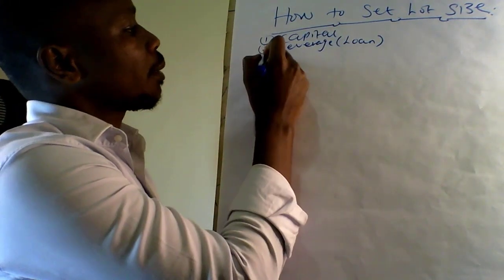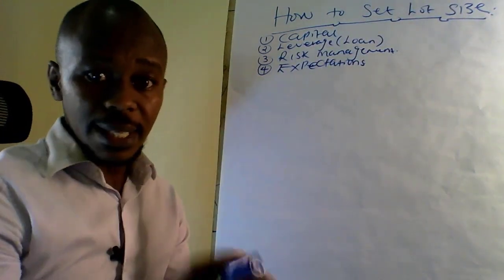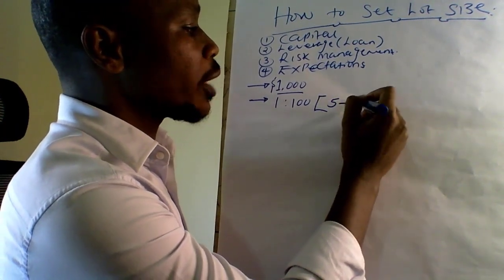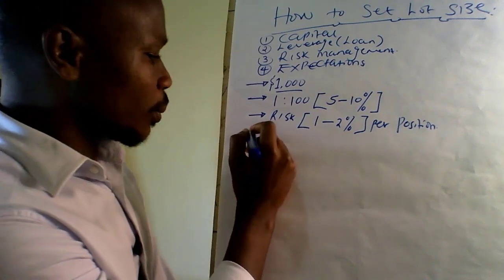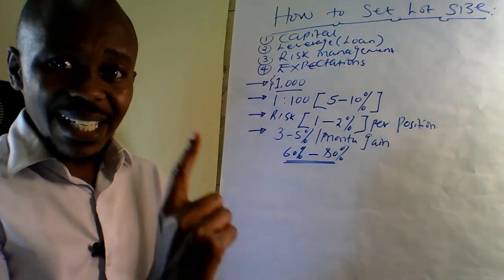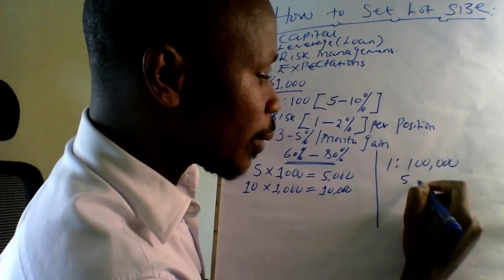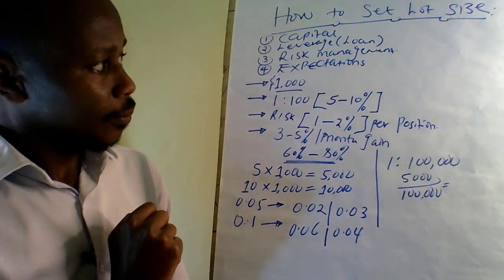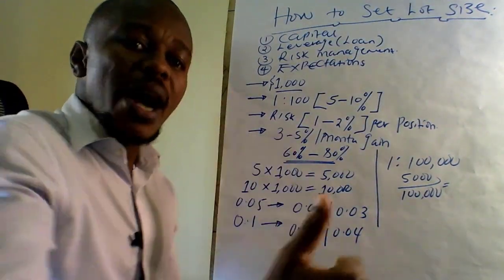How to Set Lot Size!!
This video provides details of the factors which determine the correct lot size to pick for your trades/positions